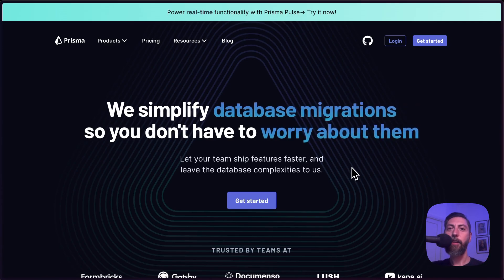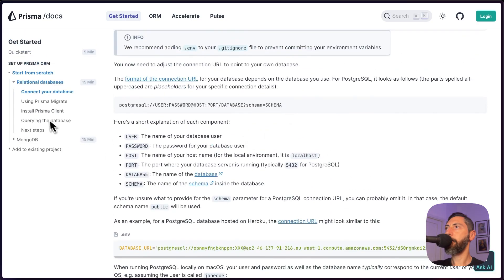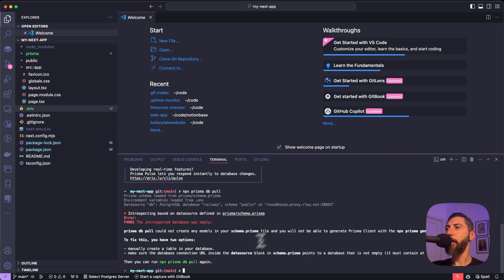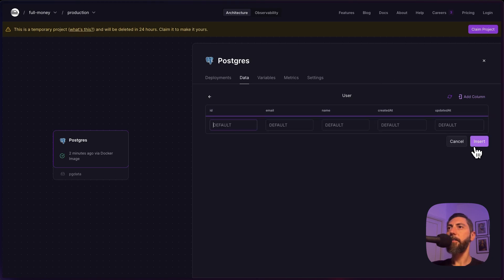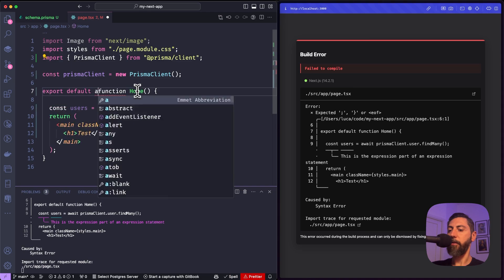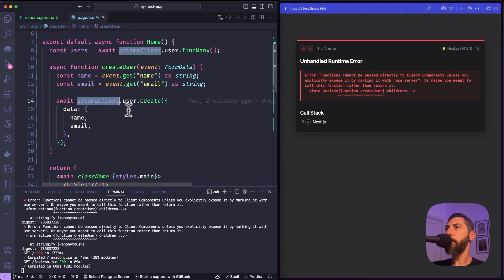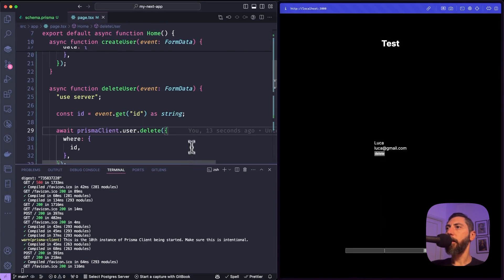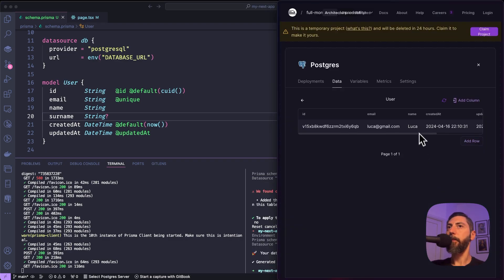Use Prisma and forget SQL (Beginner Tutorial)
In this video, I'll show you how to use Prisma ORM to deal with your database, without worrying about using SQL.

I'll show you:
- how to connect a PostgreSQL DB
- how to create the schema and load it to the database
- read, create, and delete records in a Next.js app